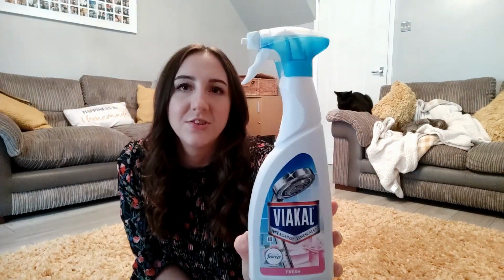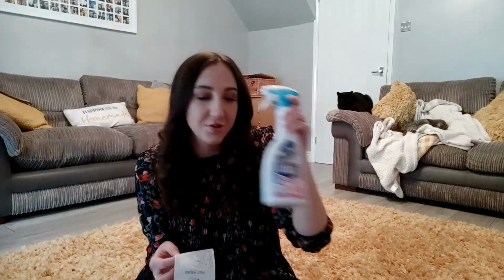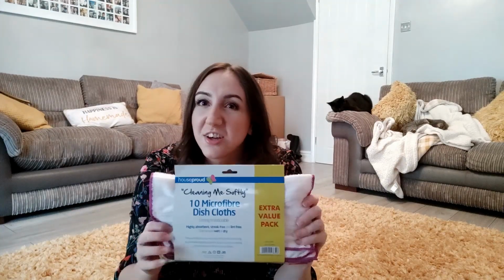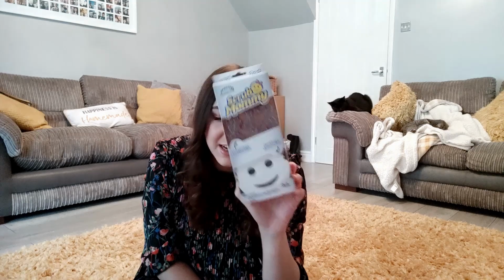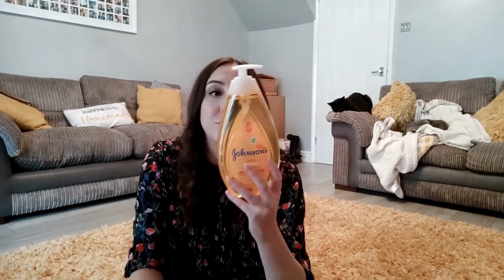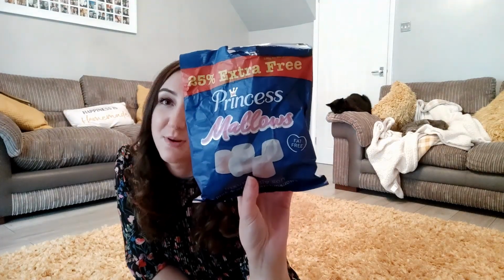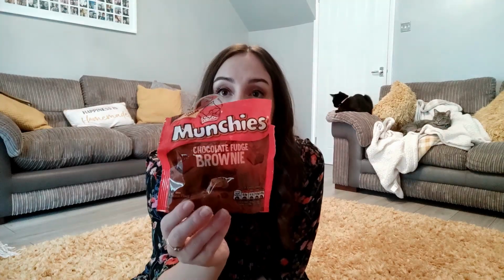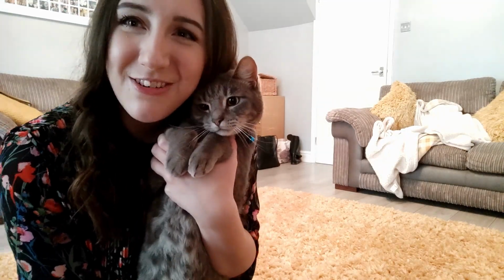B&M Haul July 2020 & Meet My Cats!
Today I am bringing you a B&M haul from my visit at the end of July 2020. The bag has been sitting in my living room for far too long and I finally got round to filming what I brought.

Katie x